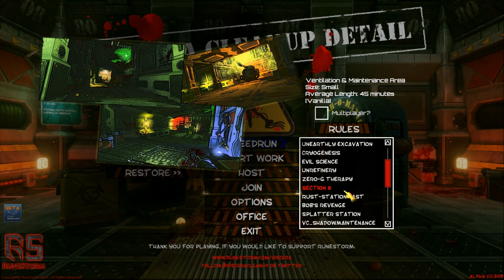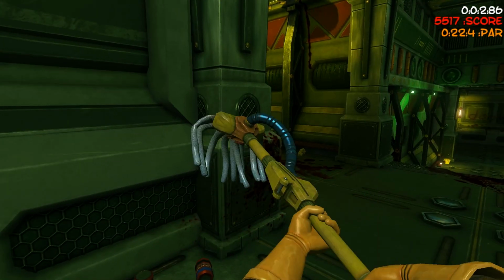Viscera Cleanup Detail Speed Run: Section 8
Welcome to Viscera Cleanup Detail Section 8.  Here is a speed run or timelapse of Section 8 from Viscera Cleanup Detail.  I'm trying something new.  Let me know what you think.

The timelapse song is "Dizzy beta.03" by 0x1 on the Alpha Album